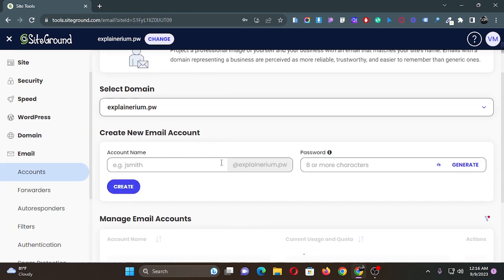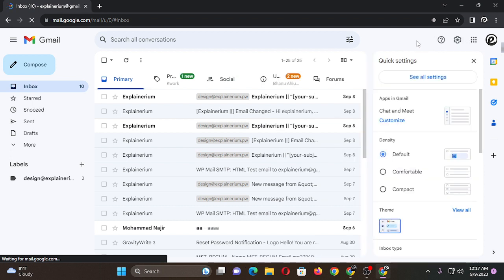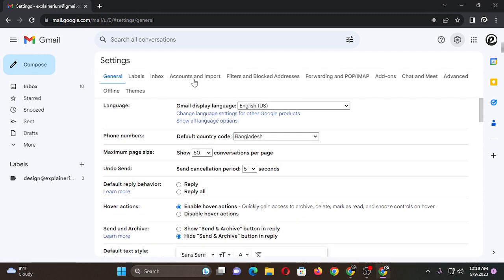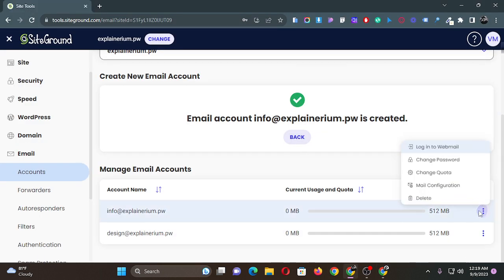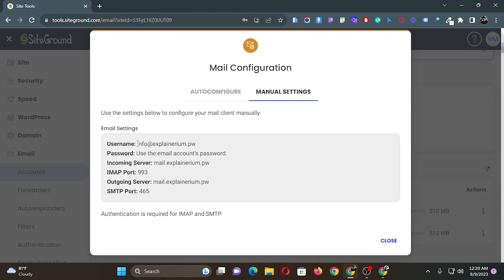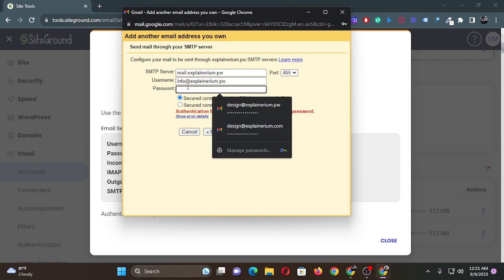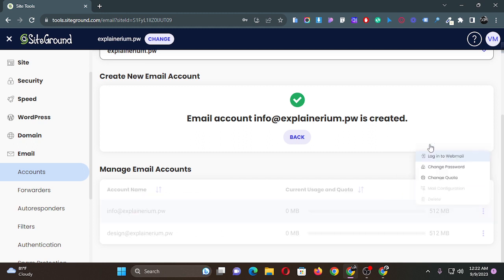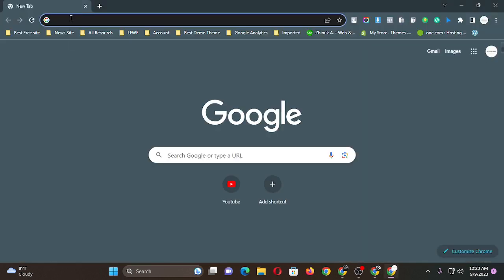Create a Webmail Account and Connect it with Gmail || 2023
Are you looking to set up your own webmail account and seamlessly integrate it with your Gmail? Look no further! In this comprehensive tutorial, we'll walk you through the entire process, from creating your webmail account to configuring it to work seamlessly with your Gmail inbox.
In this video, you'll learn:

How to choose a reliable webmail provider.
Step-by-step instructions on creating your own webmail account.
Configuring webmail settings for optimal security.
Setting up Gmail to send and receive emails through your webmail account.
Troubleshooting common issues that may arise during the setup process.
By the end of this tutorial, you'll have a fully functional webmail account connected to your Gmail, making it easier than ever to manage your email communications.